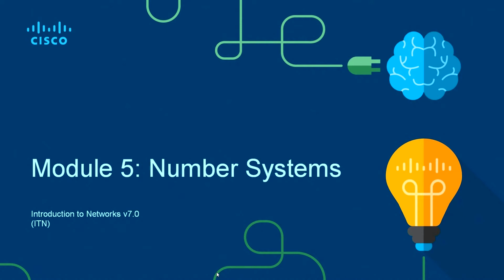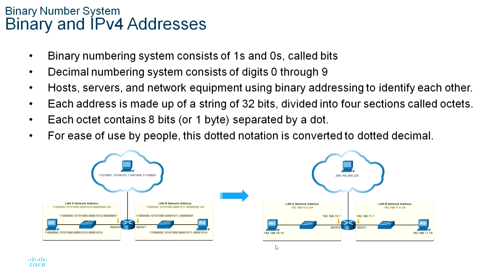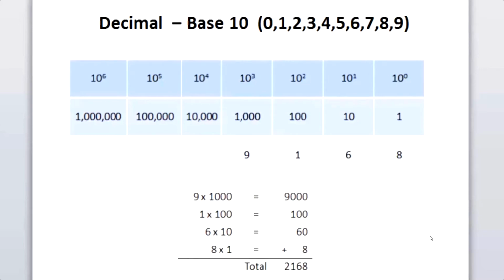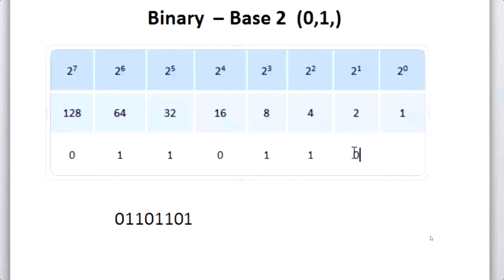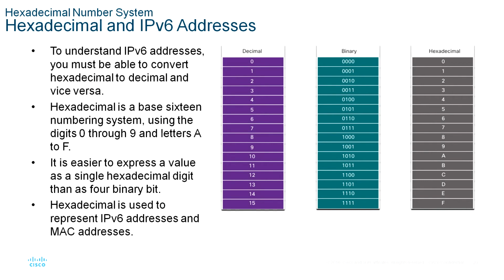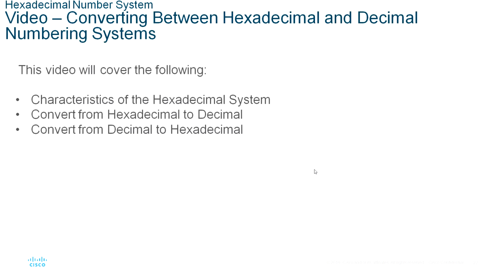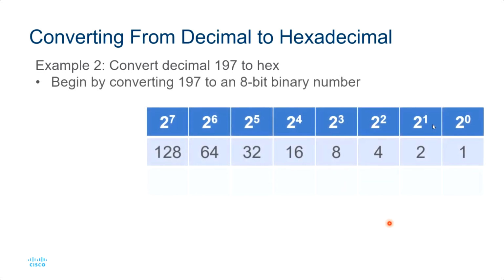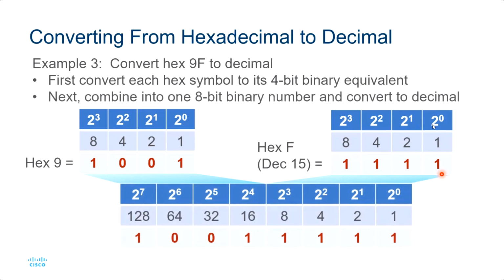CCNAv7 (ITN) Module 5 -Number systems | Introduction to Networks | Cisco